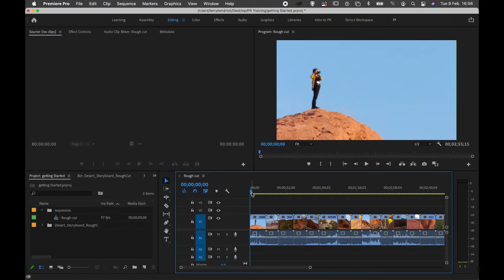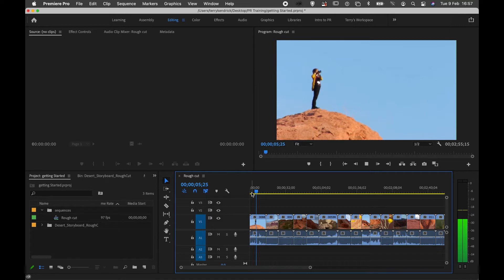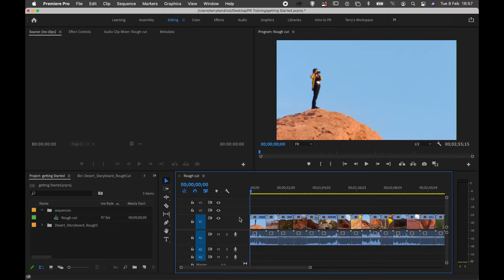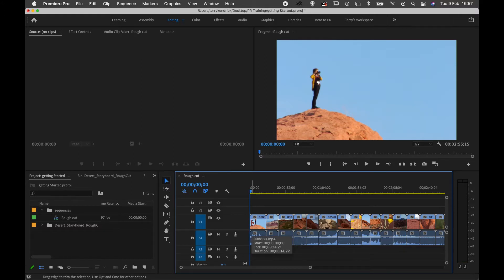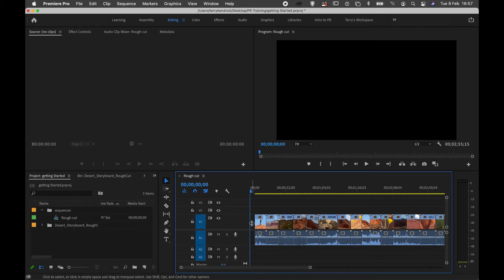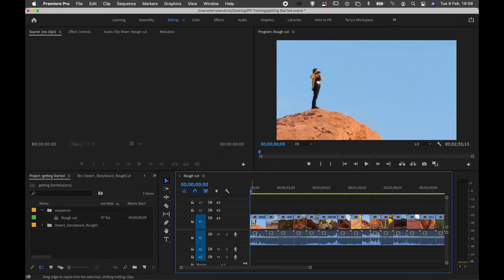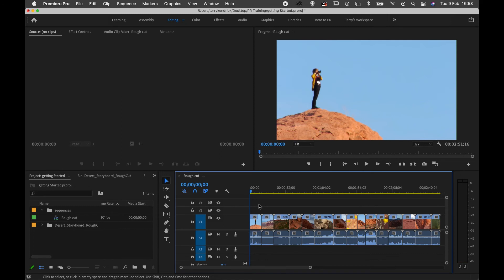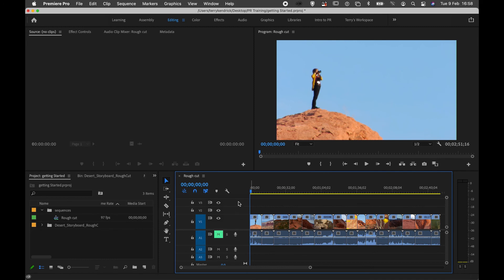How can I edit on the timeline in Adobe Premiere Pro?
In this video tutorial, our training team walk through how to trim your clips on the timeline in Premiere Pro, without creating gaps in your video projects.

For those looking to learn more about Premiere Pro, we have a range of Adobe authorised training courses available